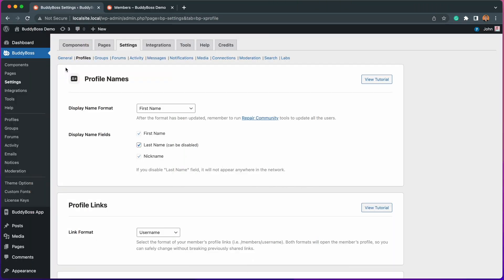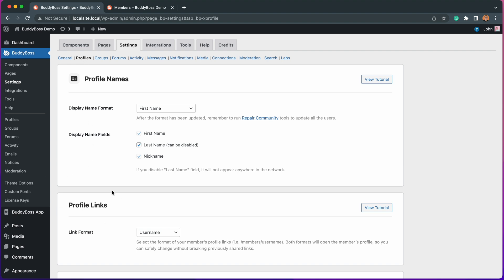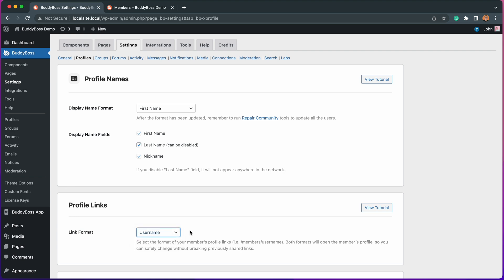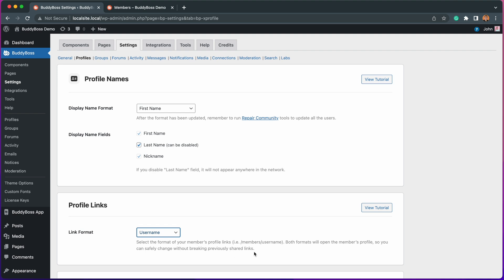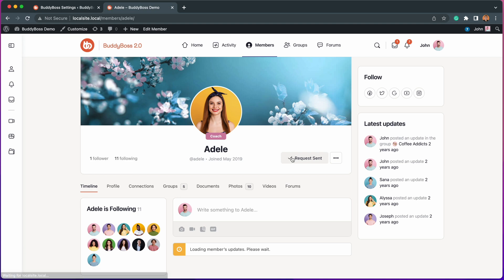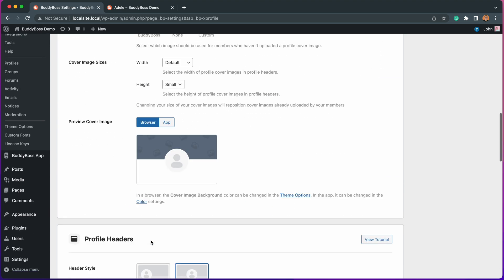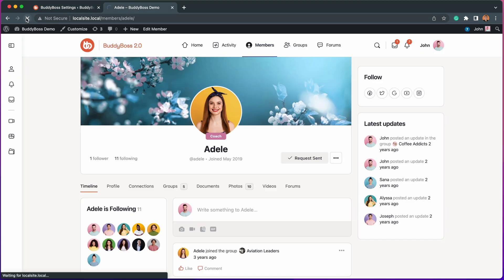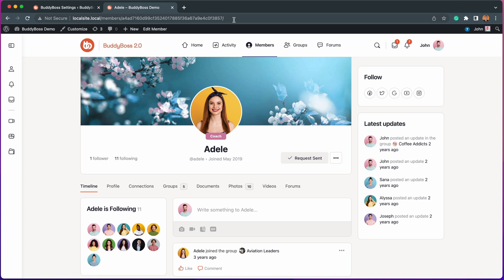Secure Profile URLs | BuddyBoss Platform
We are happy to release a new member profile url security feature for the BuddyBoss Platform.

Before this update the member's profile URL was created using the members username, which can create a privacy concern for customers who generate usernames using email addresses.

With this new update, you now have the ability to secure the URL of a member profile by generating a unique identifier.

🗣️ Need Support? Checkout our knowledge-base or submit a ticket on our customer portal. Support.BuddyBoss.com

Timestamps:
🔒 [0:00] Secure Profile URL Demo
⚙️ [0:39] Profile Link Settings
🎉 [1:43] Outro